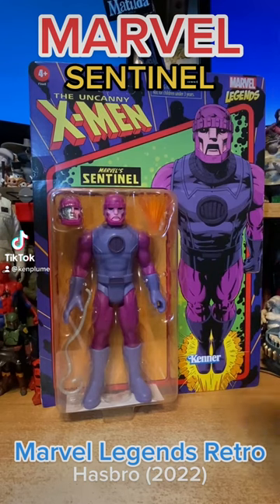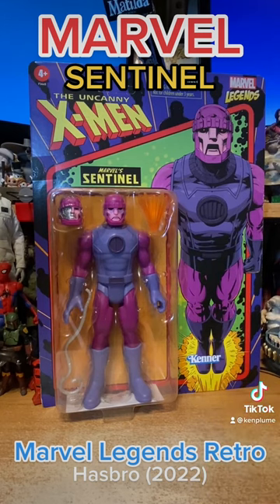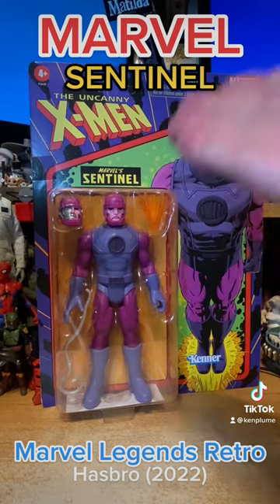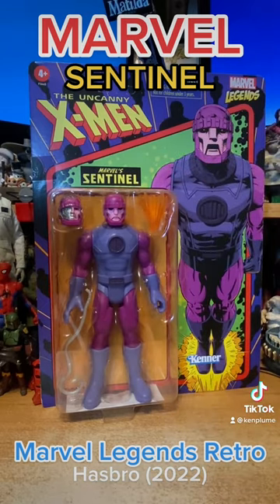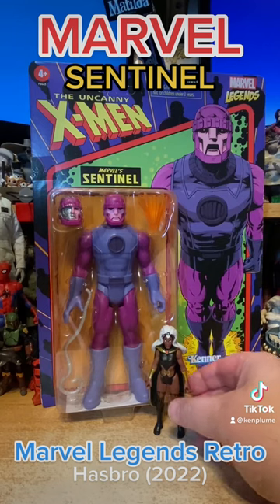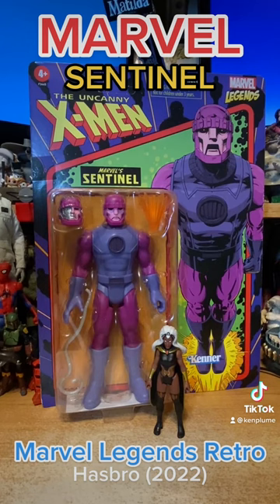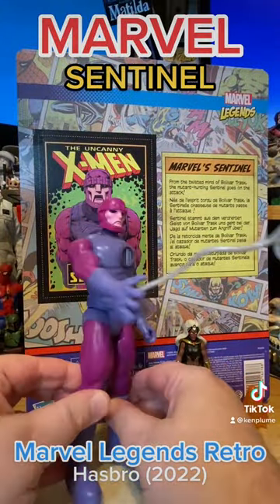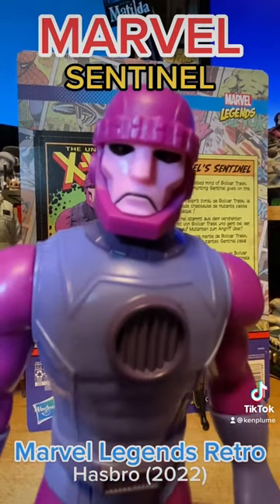Toy Spotlight - Marvel Legends Retro - X-Men Sentinel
Spotlight on Lando Calrissian, galactic clothes cad…